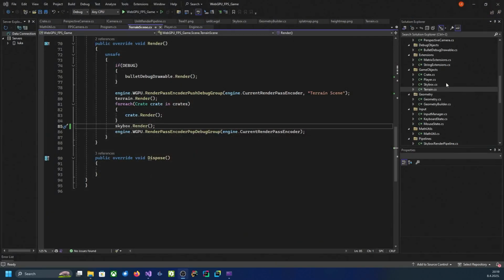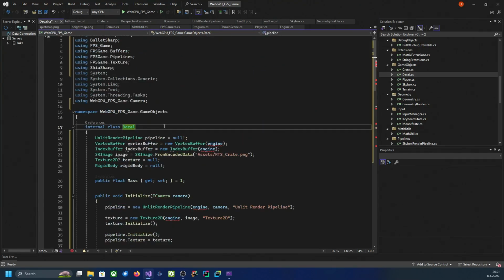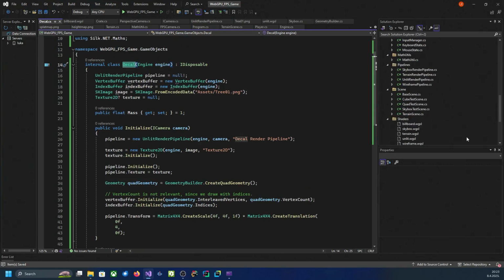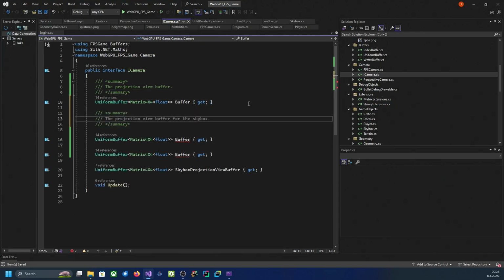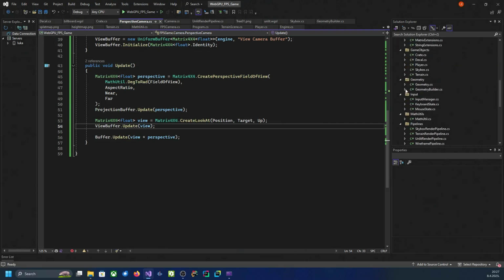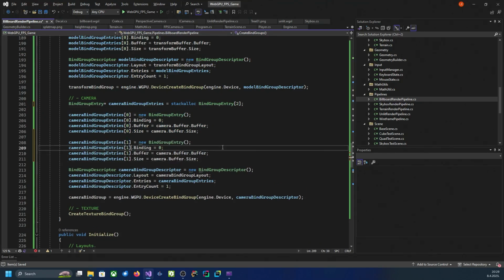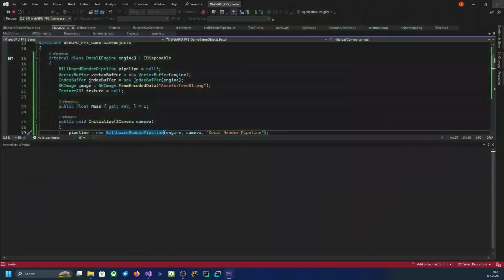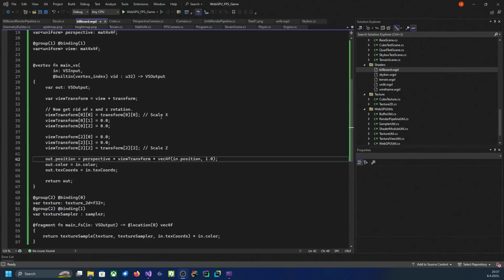WebGPU with C# | Part 23 | Billboard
In this tutorial we cover creation of billboards.